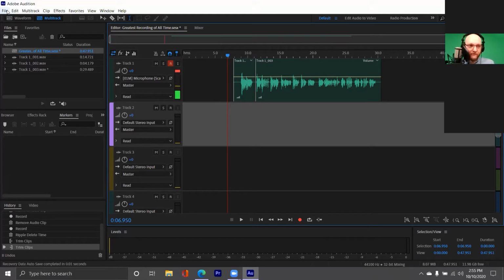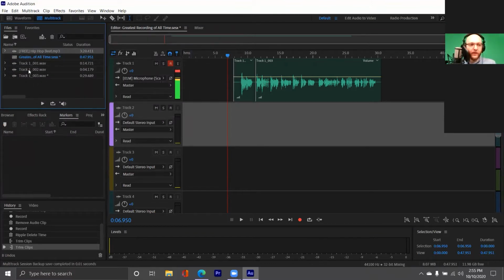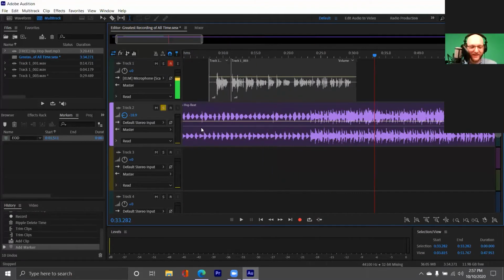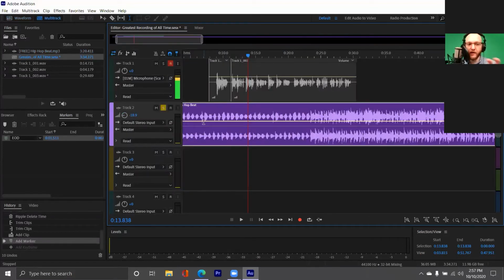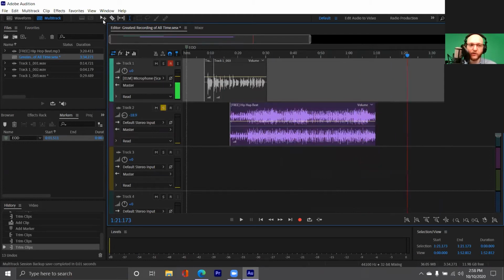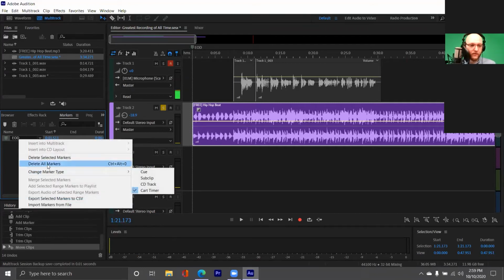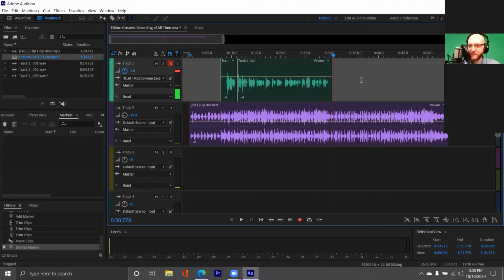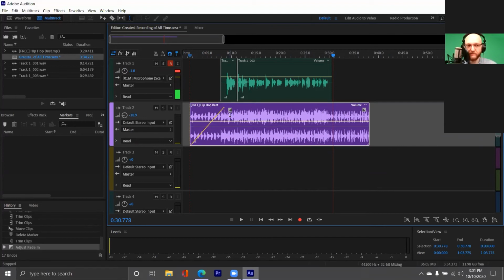Adobe Audition Basics 5: Adding Music & Editing Tracks (Zoom Class)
00:00 - Add music/import outside recordings
01:26 - Listen to one track only - "S" for solo track
03:13 - Trim music track
03:45 - Move tool
05:48 - Fade volume in and out
08:38 - Edit based on where it will be played